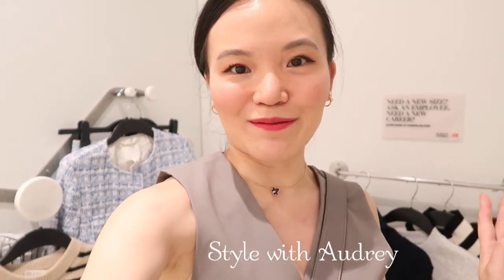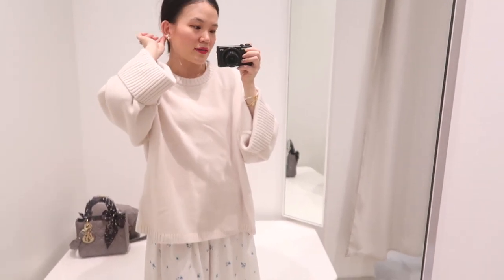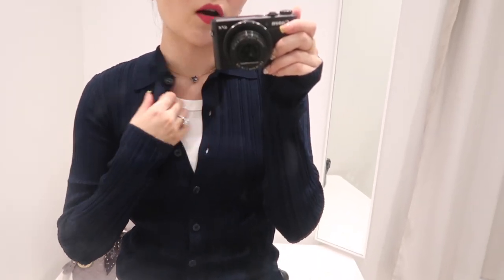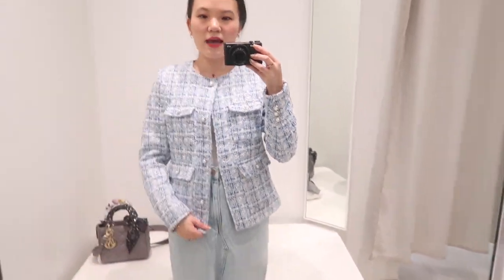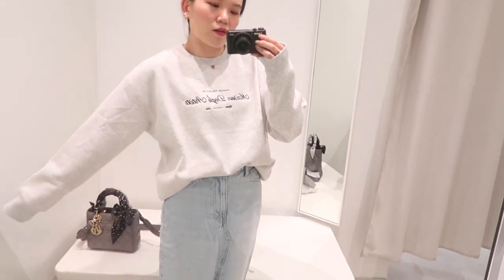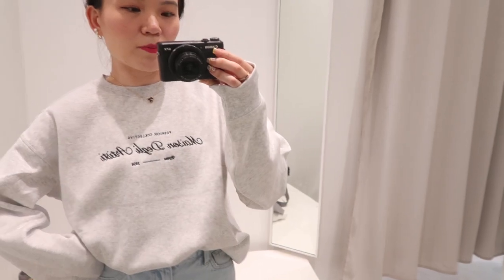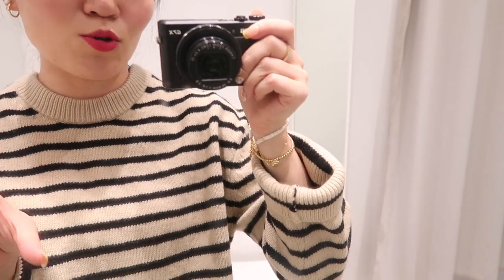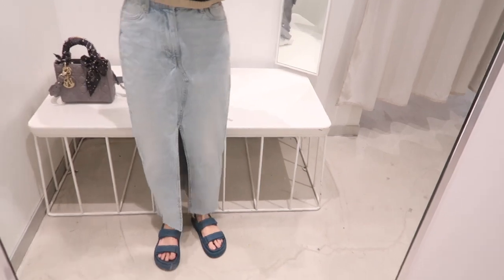H&M FALL NEW IN | New in H&M fall haul, striped cardigan, denim maxi skirt, sweatshirt, tweed jacket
🛍️FEATURED🛍️ (Listed similar ones for items no longer available)
Cashmere blend sweater affordable version
Ribbed cardigan with collar
Denim skirt
Tweed jacket (similar)
Striped shirt
Striped turtleneck sweater
Striped cropped sweater
Striped cardigan (similar)

MY SIZES
Height: 5’3’’ (I thought I was 5'4'' for years but turned out I was wrong🤣)
Waist: 25’’ (XS or 0 in bottoms)
Shoe size: 6